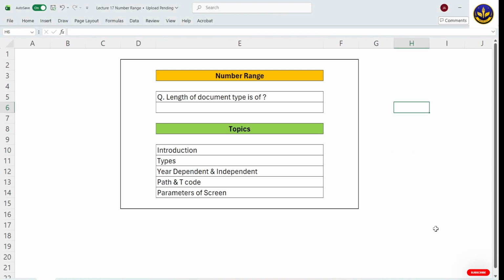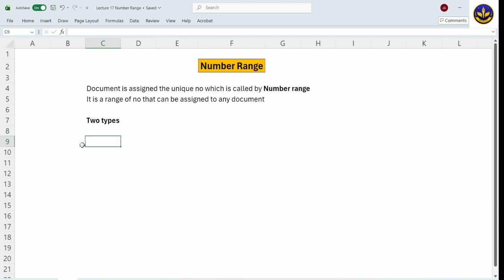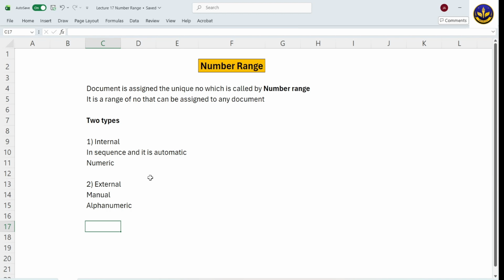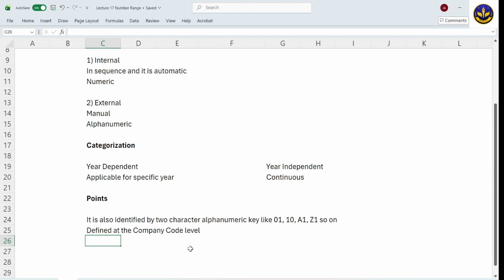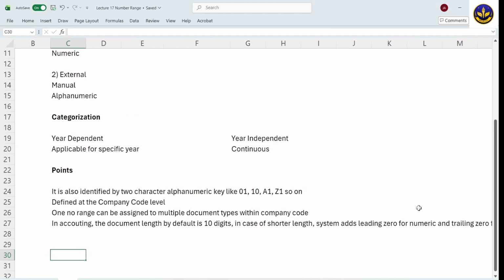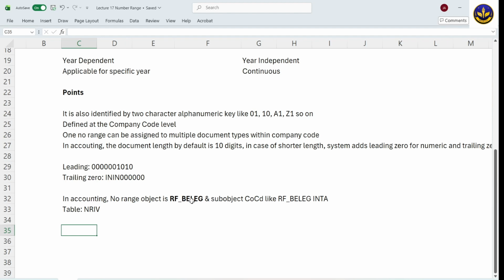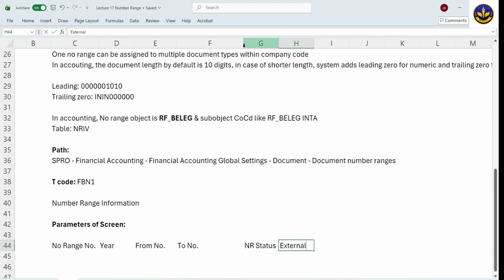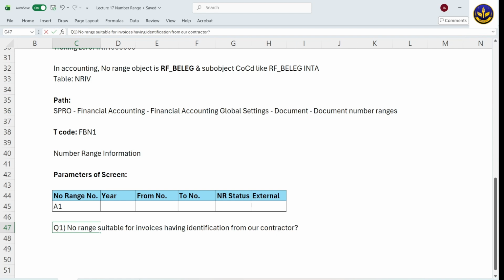What is a Document Number Range in SAP? (Internal vs. External, Year Dependent Explained)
Learn the complete theory of Number Ranges in SAP FI (Financial Accounting Global Settings). This session covers what a number range is, its role in SAP, Internal vs External number ranges, Year Dependent vs Year Independent categorization, and the key screen parameters used to configure them. Practical configuration is covered in the next video.

⏱ TIMESTAMPS
00:00:00 Introduction & recap of document type length
00:00:16 Topics to be covered today
00:01:17 What is a Number Range – definition
00:02:20 Number range assigned to a document
00:02:52 Two types of number range: Internal & External
00:03:20 Internal Number Range – automatic & sequential
00:04:39 External Number Range – manual entry
00:06:00 Categorization: Year Dependent vs Year Independent
00:07:00 Year Independent = continuous range
00:08:43 2-character alphanumeric key, defined at Company Code level
00:09:33 One number range assigned to multiple document types
00:09:40 Document number length – default 10 digits
00:10:22 Leading zeros (numeric) & trailing zeros (alphanumeric)
00:12:47 Number Range Object for Accounting – RF_BELEG
00:14:15 Table to store all number ranges
00:15:10 Path via SPRO to configure number ranges
00:16:00 Transaction code FBN1
00:16:14 Number range info at document type level (OBA7)
00:17:11 Screen parameters: Number, Year, From, To, NR Status, External
00:20:20 Practice question for viewers